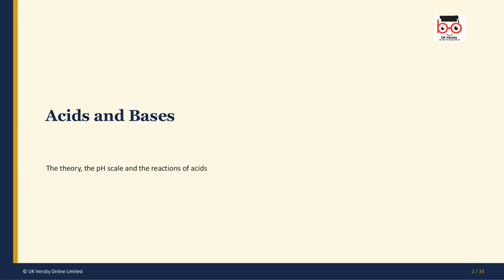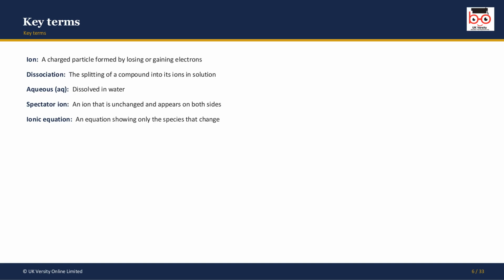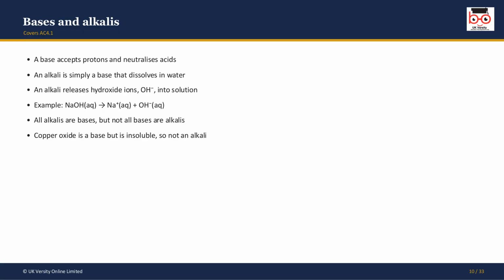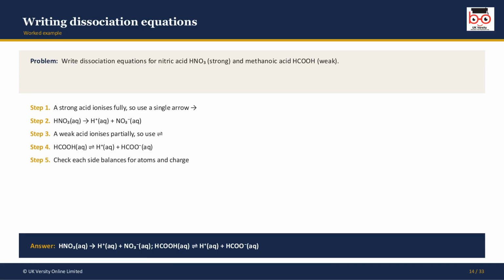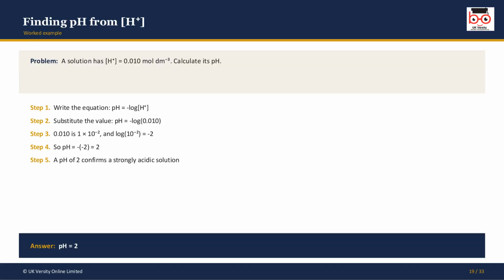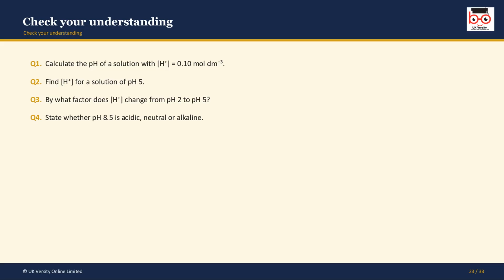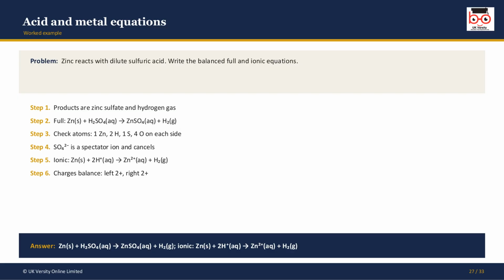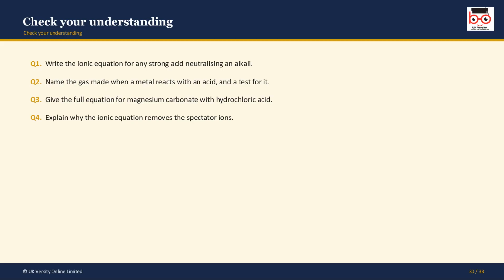LO4 - Core_Principles_of_Chemistry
"Acids & Bases — explained clearly for the Ascentis Access to HE Diploma in Engineering Science from UK Versity.

Module: Core Principles of Chemistry
LO4: Acids & Bases

In this video you'll learn:
• Acids, bases and the pH scale
• Strong versus weak acids
• Neutralisation reactions
• Titrations